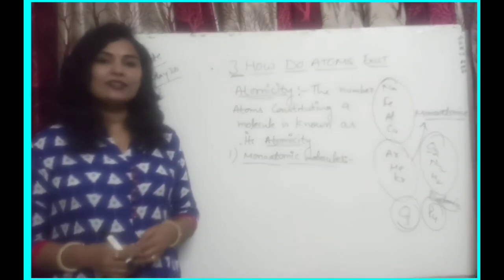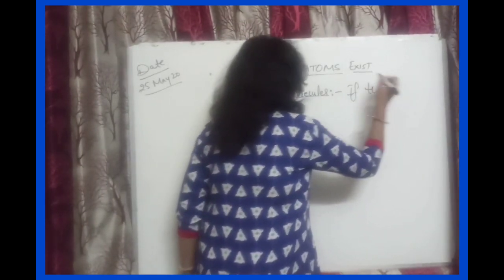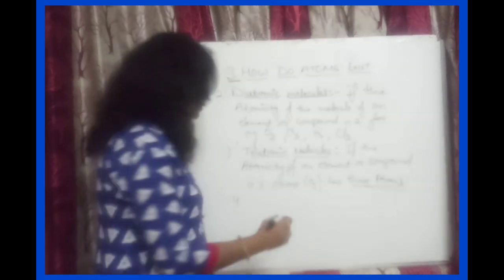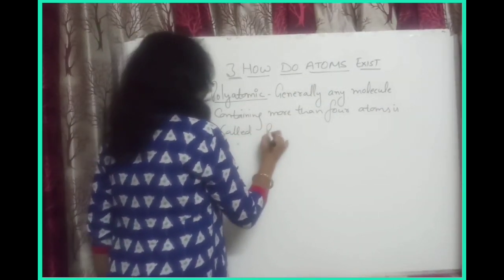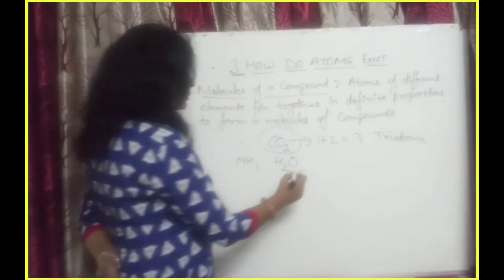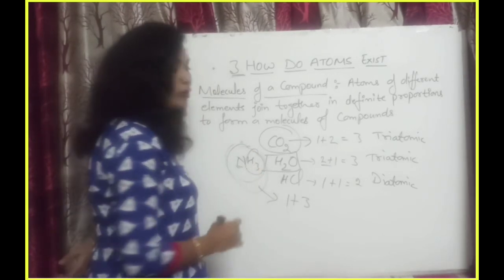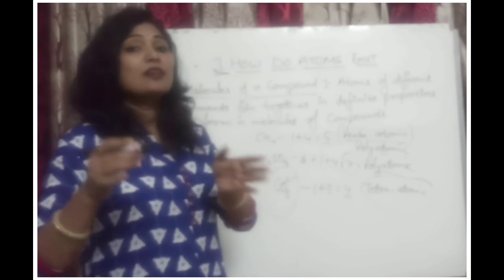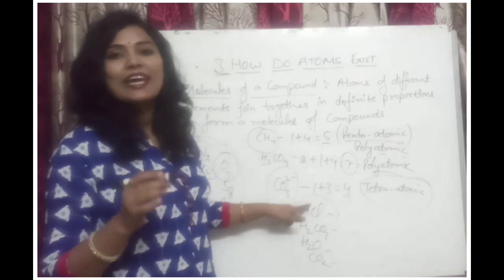How Do Atoms Exist. PART - 2.🔥🔥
This Is Our Previous Video 👍